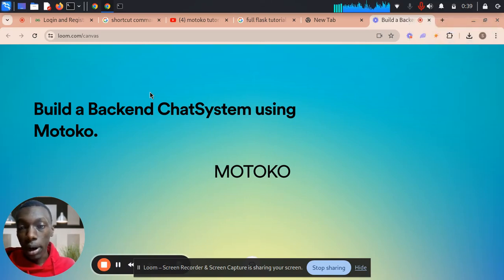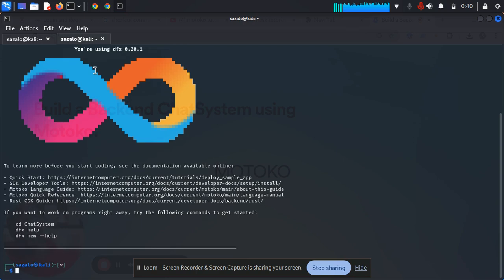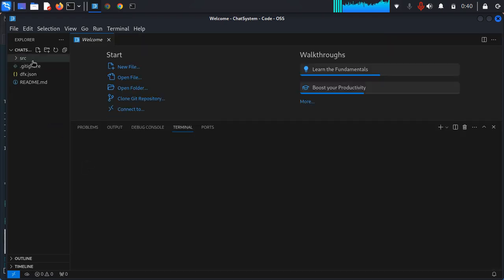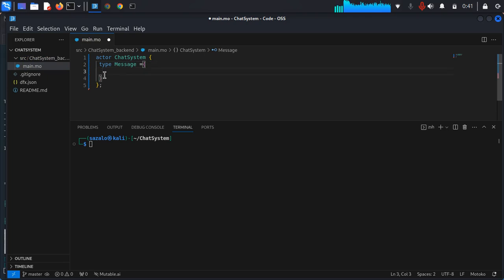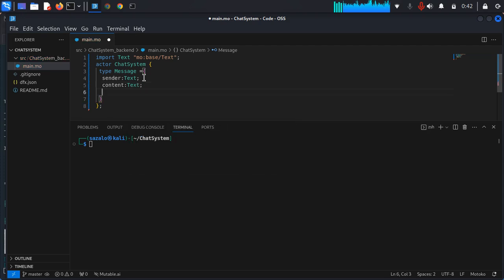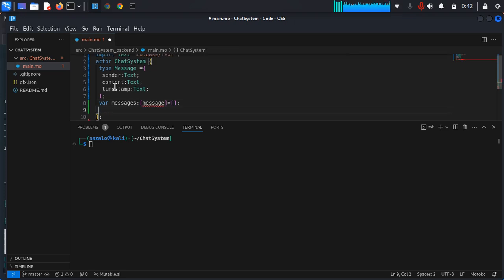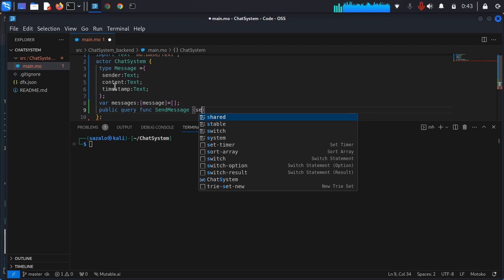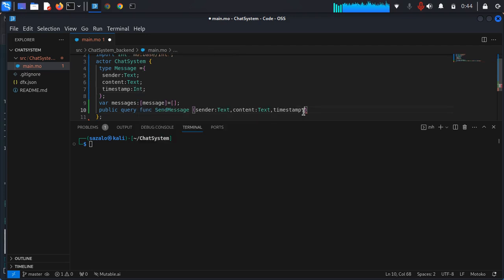How To Make Your Own Chat System (Motoko Backend Tutorial)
Learn how to build a Motoko Chatsystem backend with this ultimate tutorial! Dive into DFINITY's Motoko language and create your very own chat system.